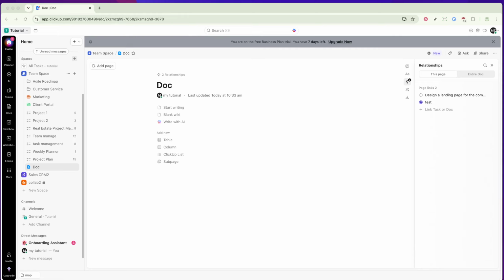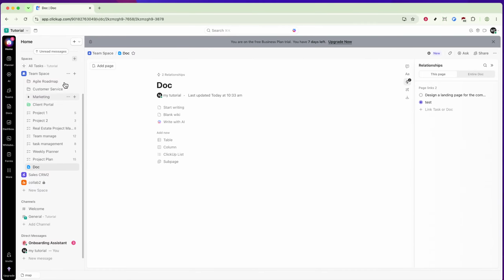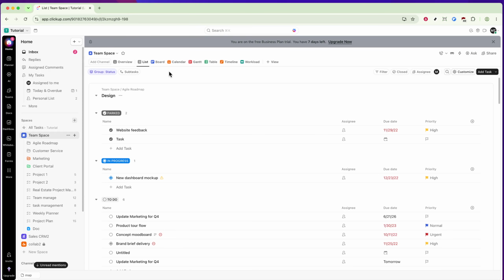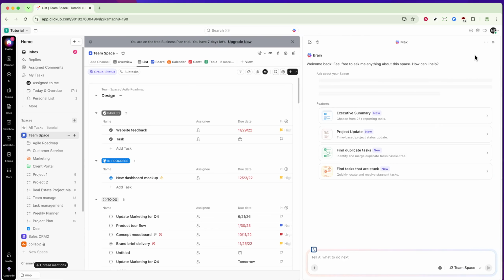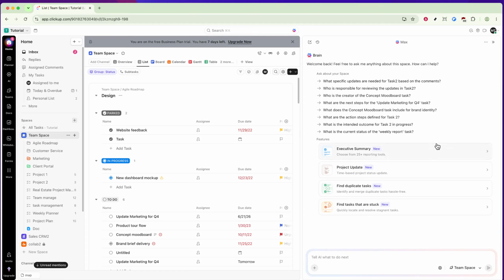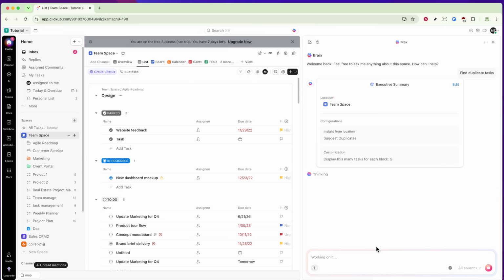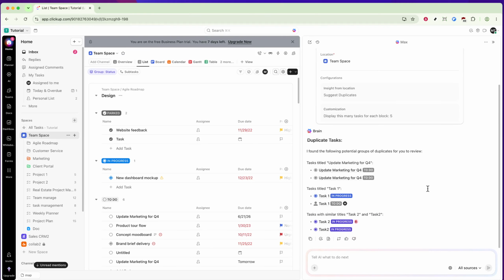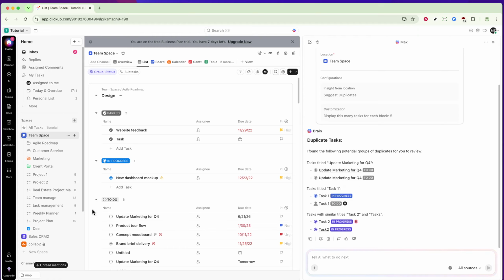How to Use ClickUp AI Brain (Step-By-Step) [2026 guide]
00:00 Introduction to ClickUp AI Brain
00:23 Setting Up Your Workspace
00:38 Choosing the Right Project
00:55 Accessing the AI Brain
01:12 Exploring AI Categories
01:45 Using AI Tools Effectively
02:11 Applying AI Suggestions
02:32 Maximizing Productivity with AI